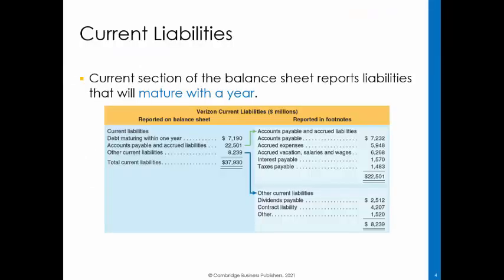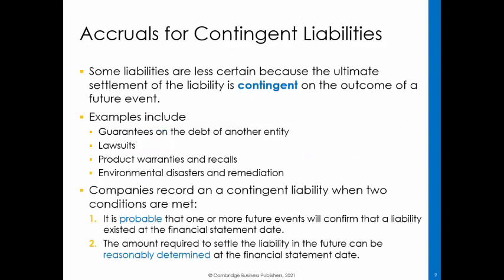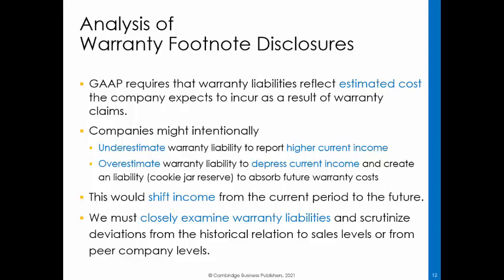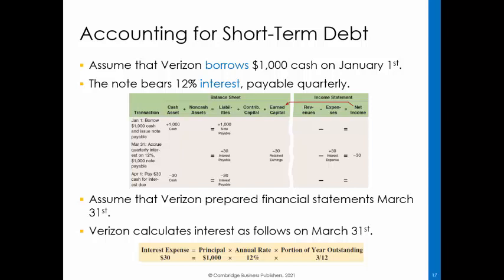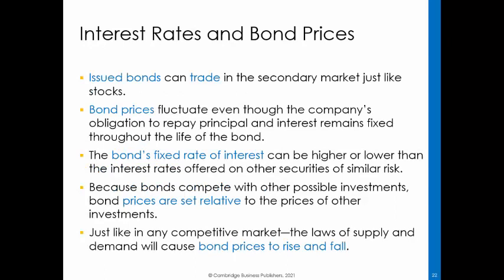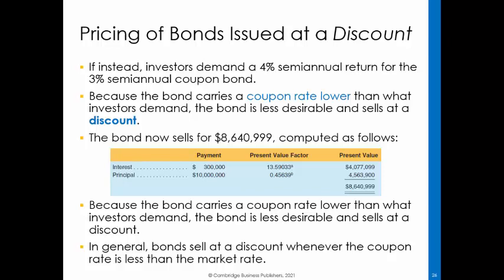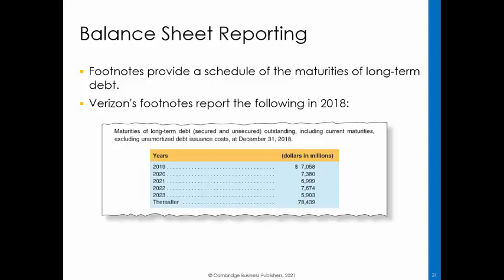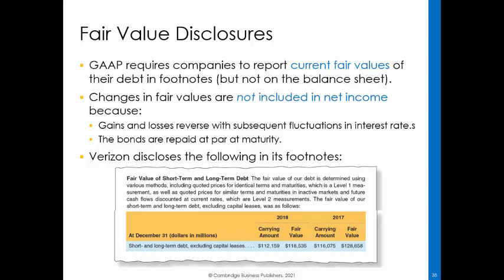Module 7 Liability Recognition and Nonowner Financing Part 1